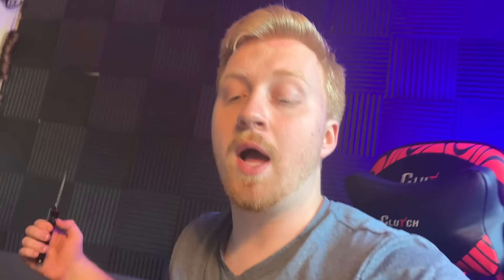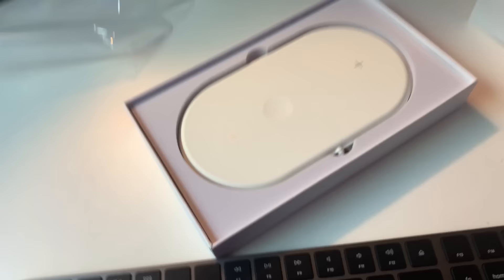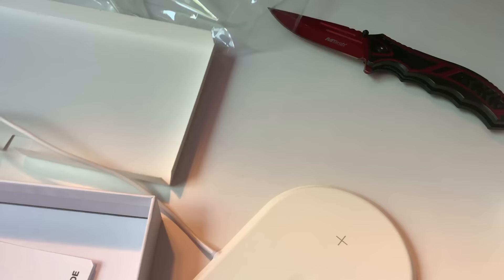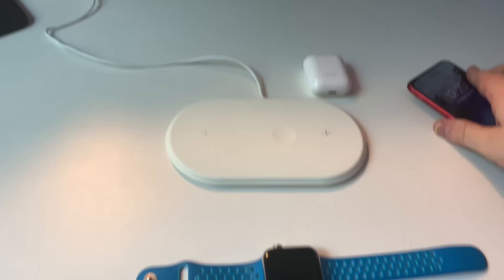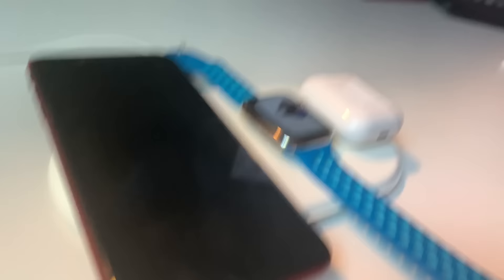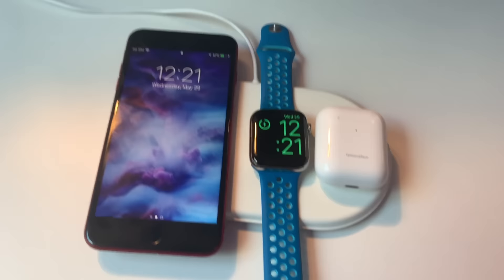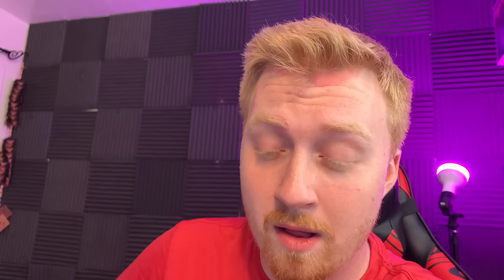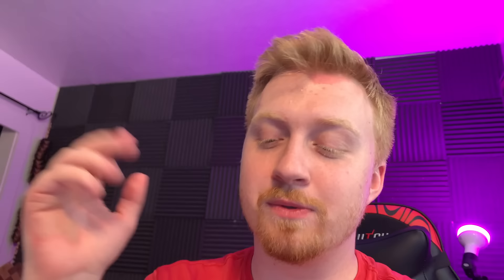Unboxing a cheap AirPower clone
Thanks to our Patrons:
13x666
ANDREW S CALDWELL
BenObi Productions
Birk Källberg
Bruno Zyrkowski
Christa White
Christopher Hart
Clarence Snickers
H7
Heidi Browne
Isaac Ng
Jack Van Houten
Jan Machálek
Raffi Azar
Raistlin Brown
Shane Mills
Shaun Berendt
Tim Ryberg
Tobias Rotnes Aasen
Tom Schipke
Tony Darcy
teiufs
Übeltäter
Galiger
Geofry
Vineeth Badvelu
Jan-David Gude
Jonathan Cooke
Kane Harrison
Kenn
Kyle Beeson
Lue Qin
Marco Juarez
Mat Roussell
Matthew stevens
Matthew Venton
Thomas Nash
Moe Morris
Pierre Marchand